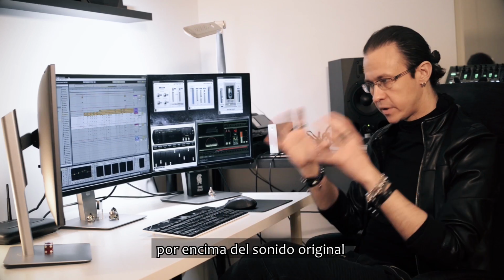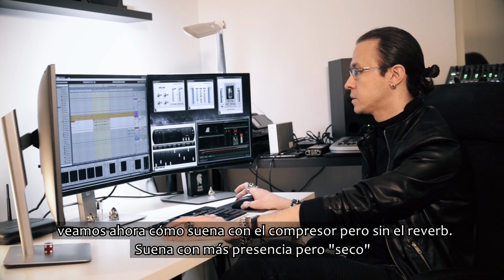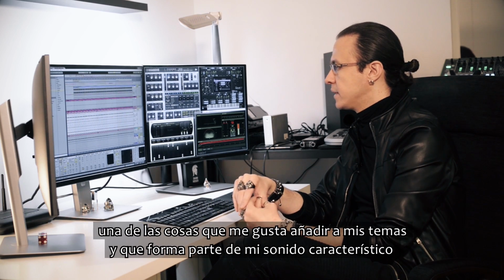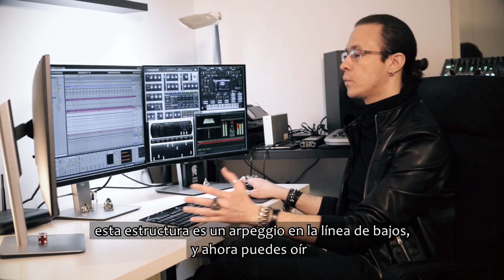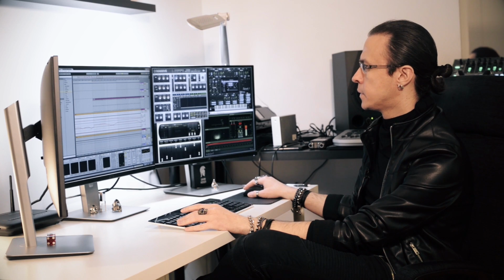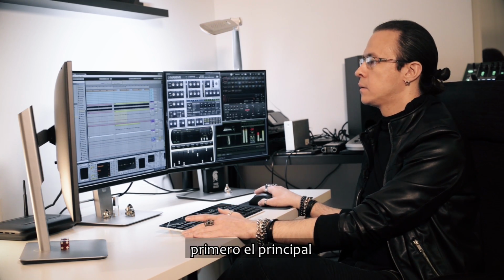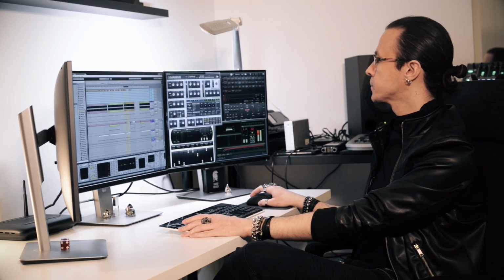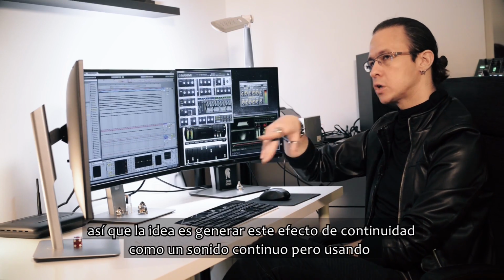David Meiser in the Studio by Techno Experience